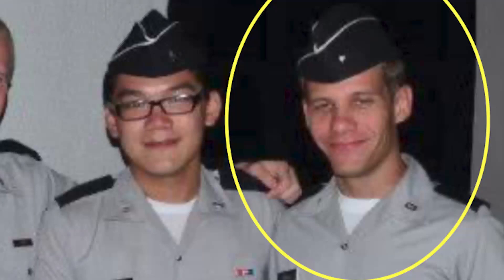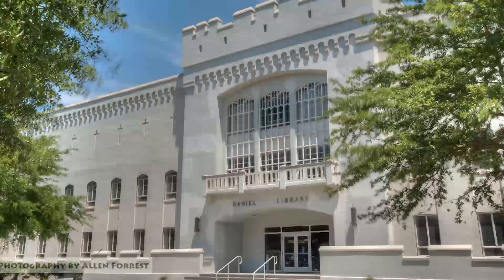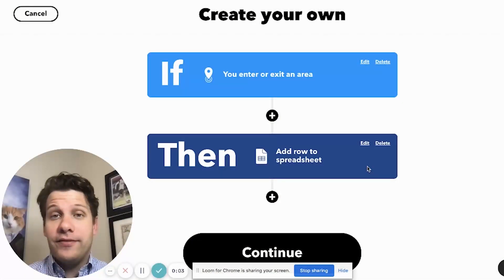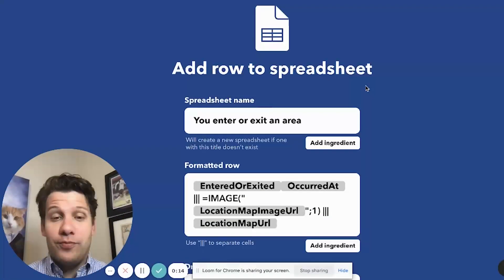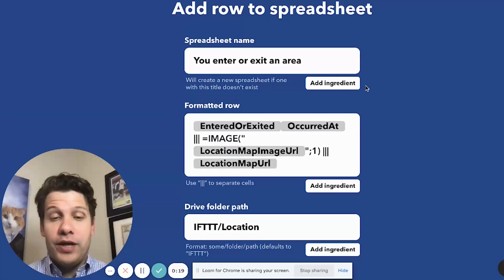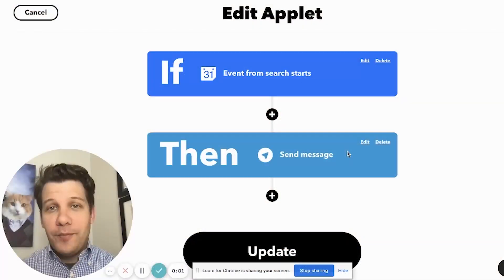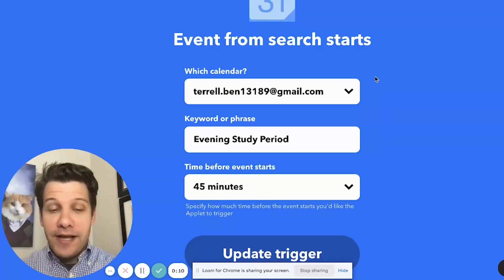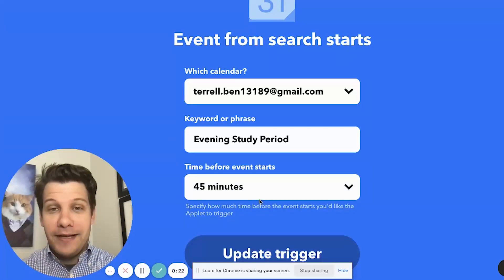Productivity hacks for students going back to school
Enter for your chance to win an IFTTT Pro subscription and a Nanoleaf Shapes Triangles Smarter Kit. Enable one of the Back to School Applets

Ben shows you how to automate your tech tools and integrate your apps and devices so going back to school is easier. Learn from his mistakes as a student to make your college experience better.